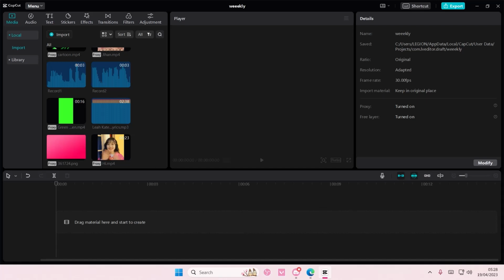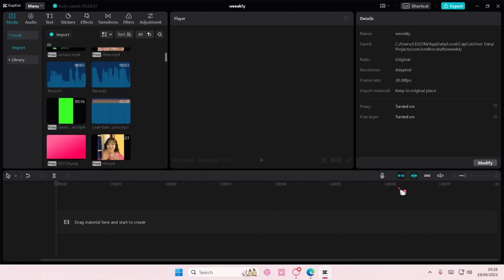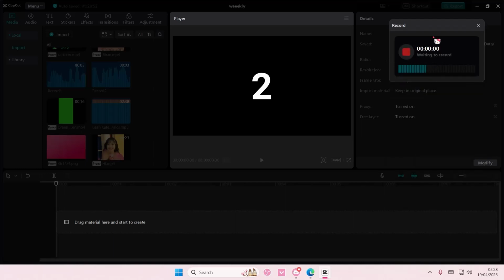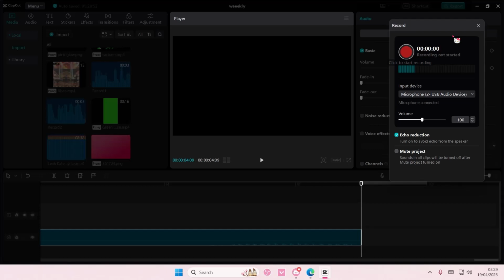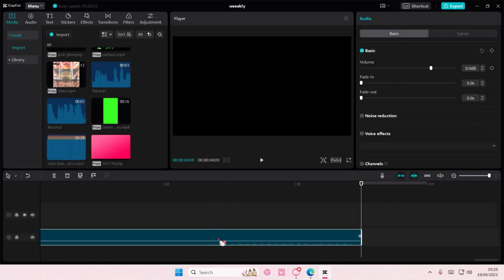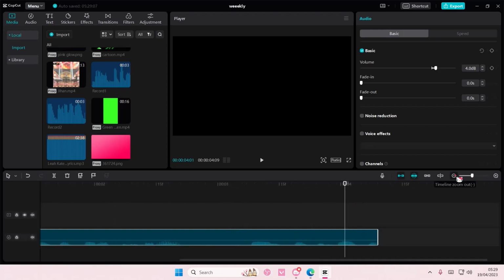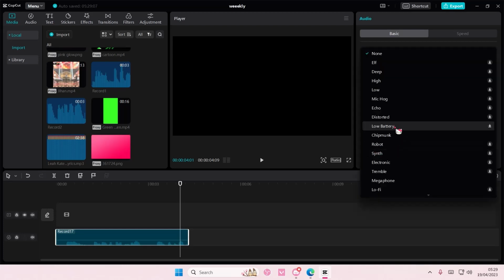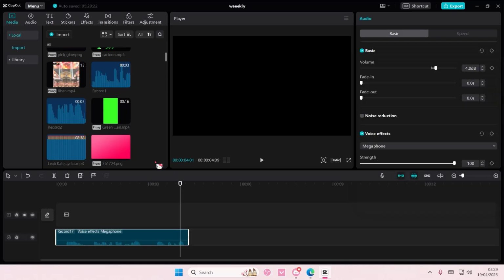~ How to Add Amazing Voice Effects in Capcut PC? Discover the Secrets!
Record your voice and apply voice effects on CapCut PC by watching this tutorial.